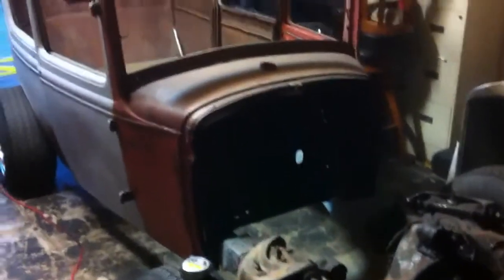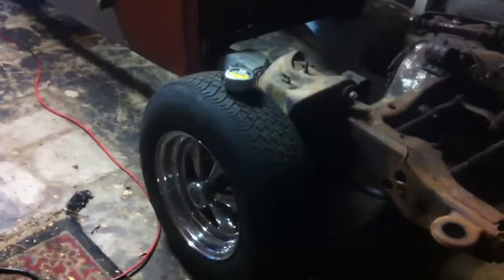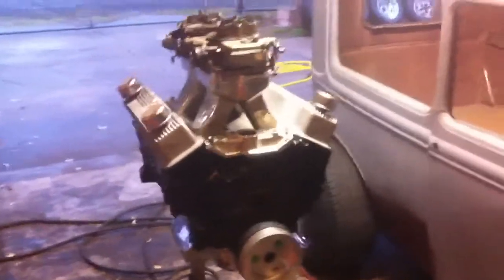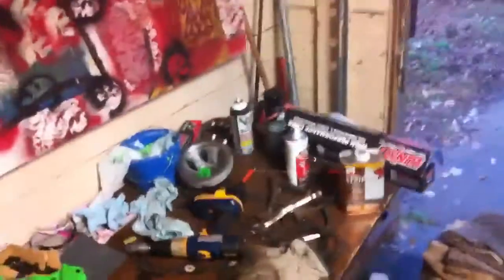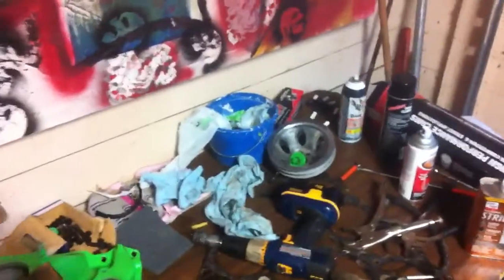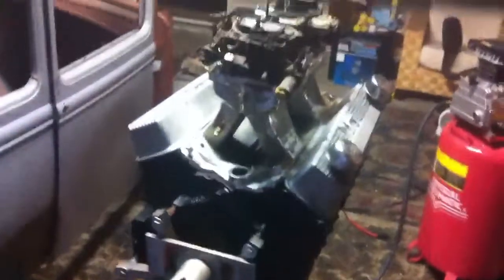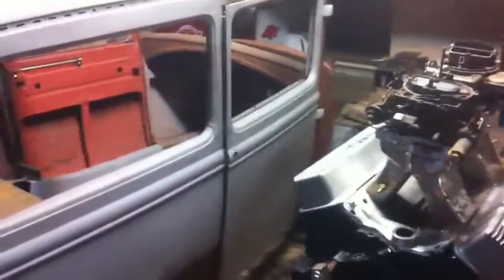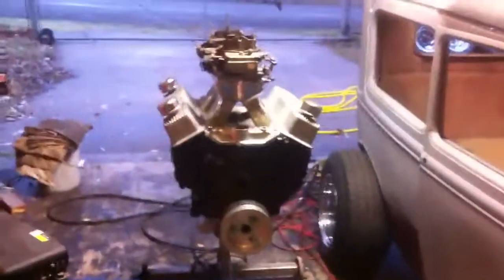Model a rat rod build #2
Updated video of the build